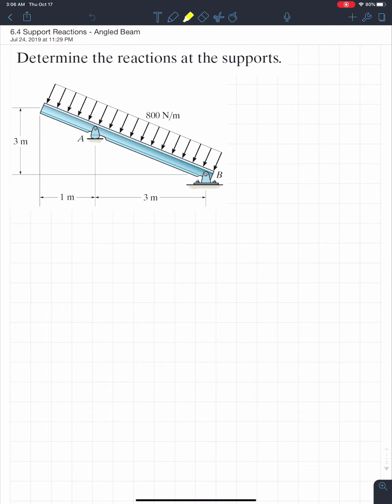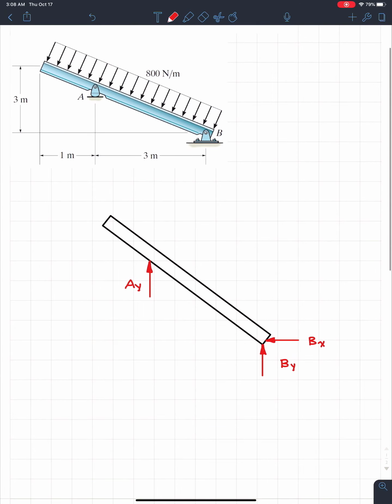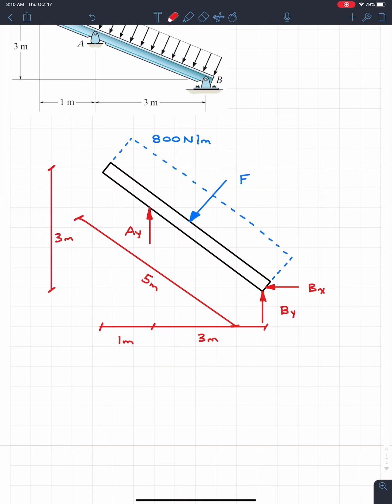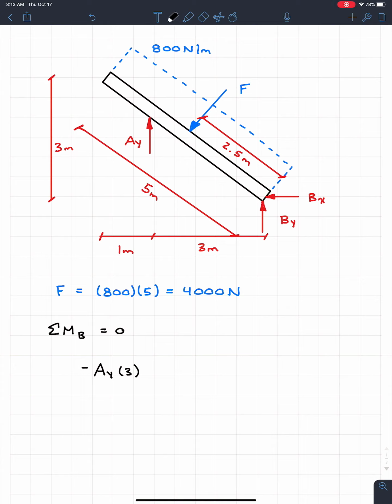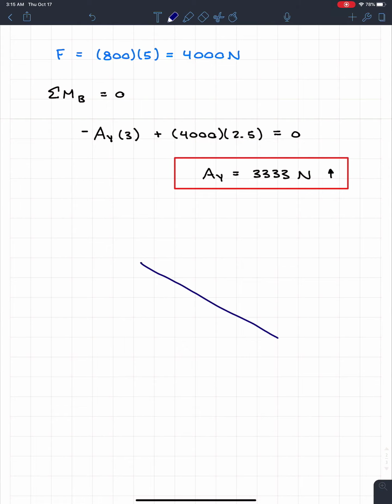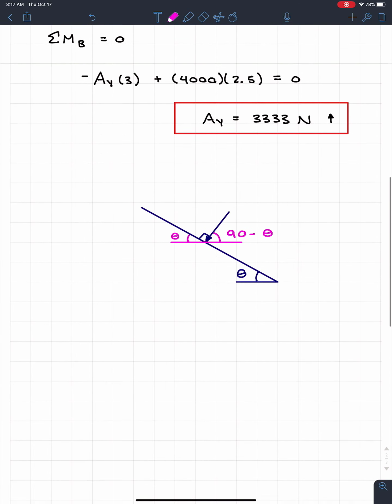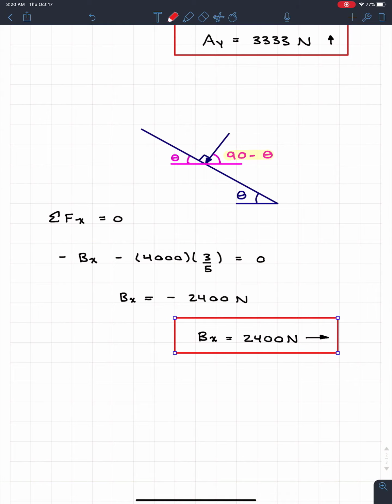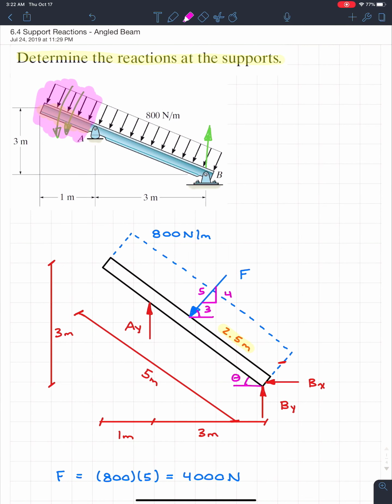Engineering Statics | Old Example | Solving Support Reactions (Angled Beam)